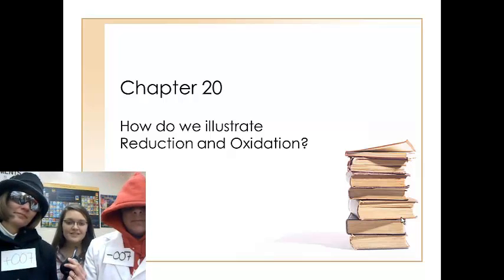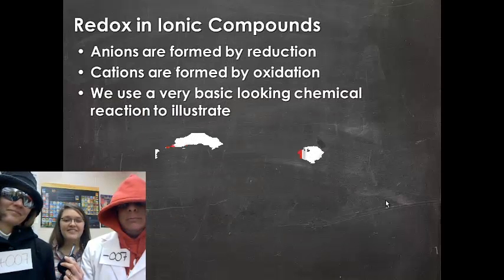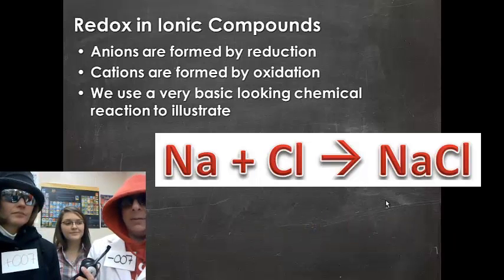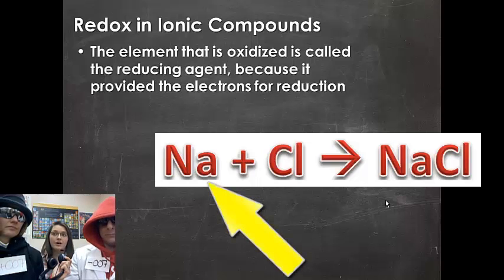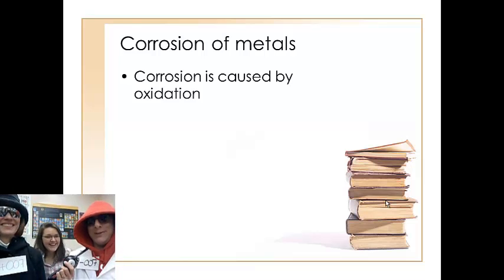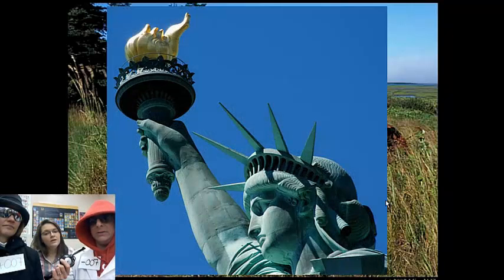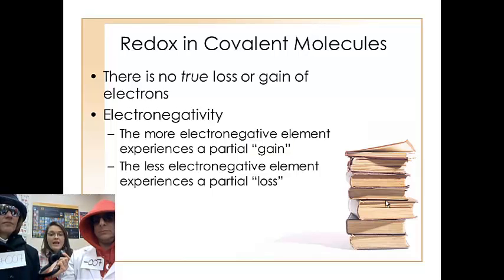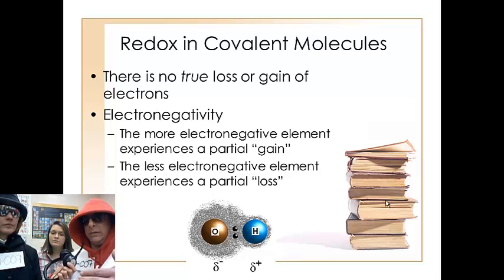Redox Illustrated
Redox half reactions & agents